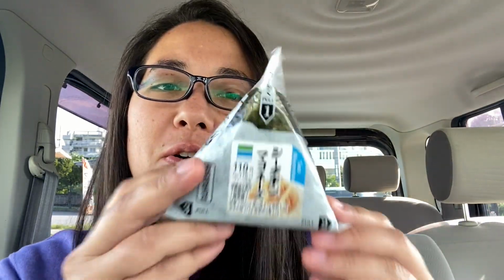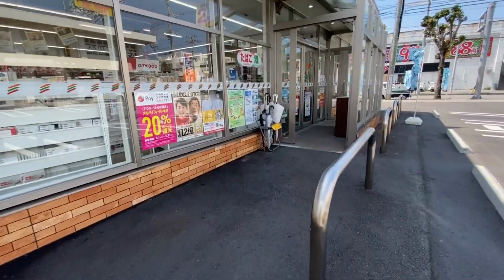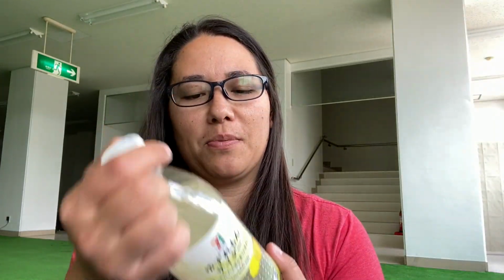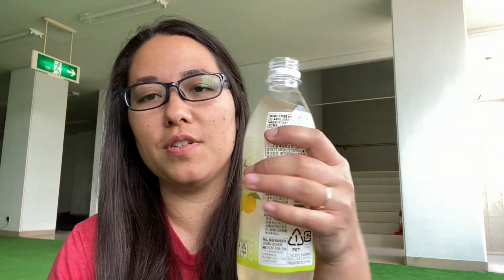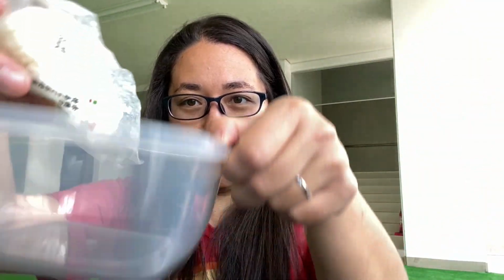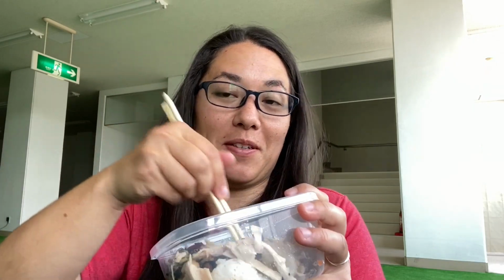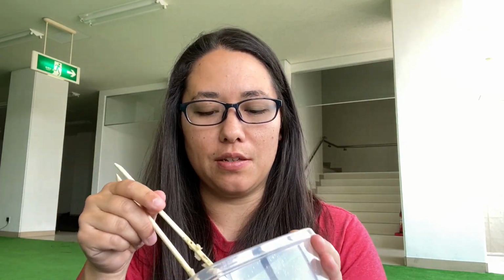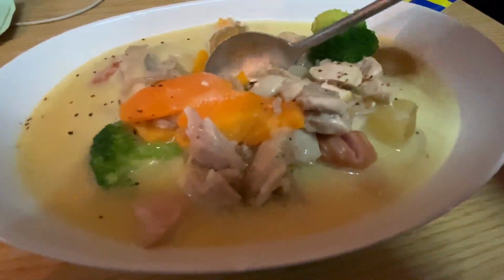What I Eat In A Day In Japan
With how many videos I have of me eating on this channel, I bet most of you guys would be surprised to see what I eat on a more average day. Maybe you won't be surprised that it usually involves some kind of Japanese convenience store like Family Mart or 7-Eleven, but what I get there may surprise you...or it may not.

(Daily vlog 75)

— Listen/Watch My Project Phoenix Podcast —